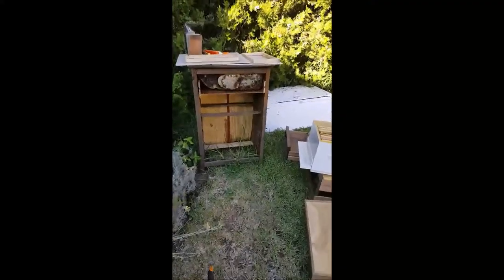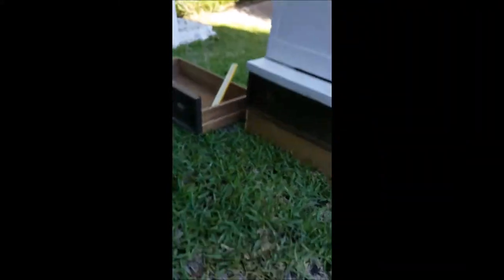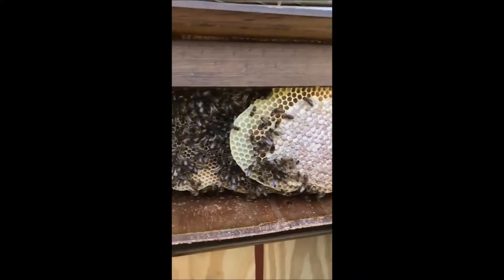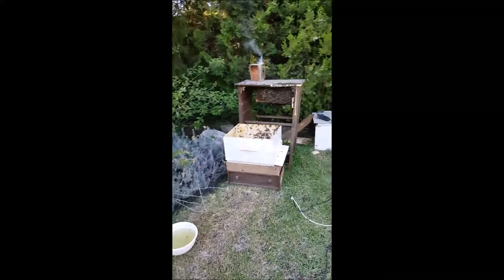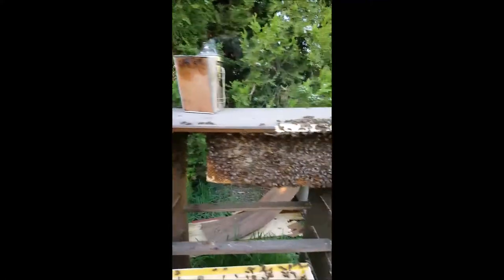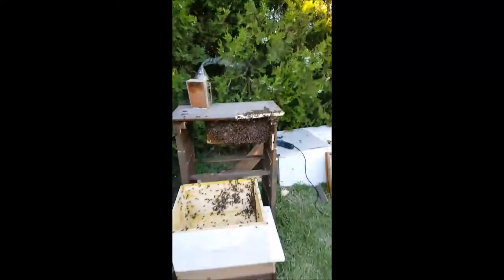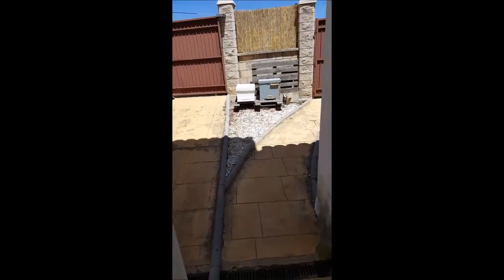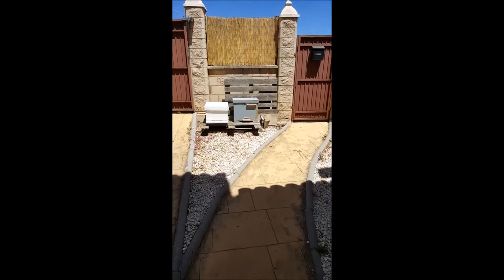Bees in a chest of drawers.